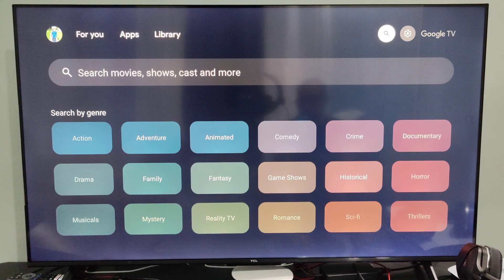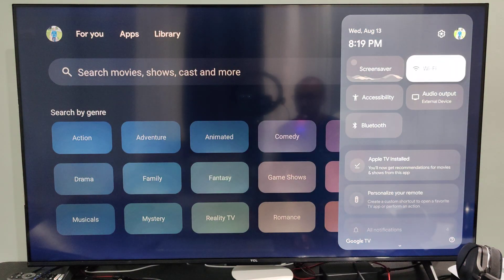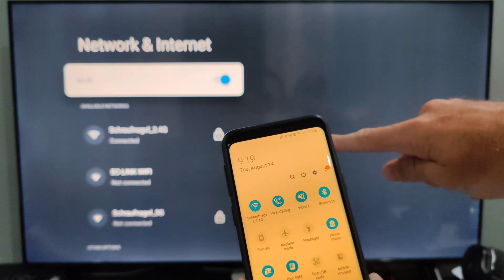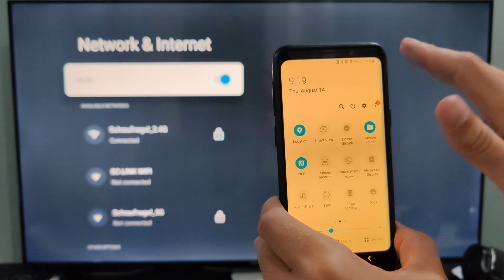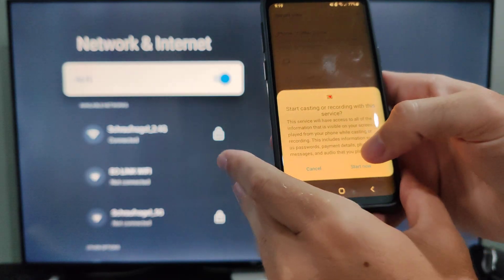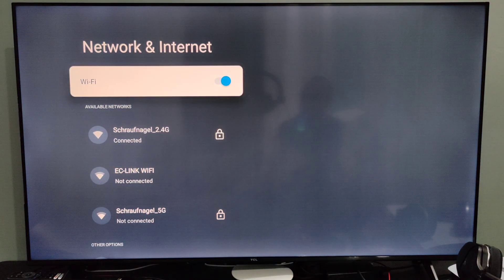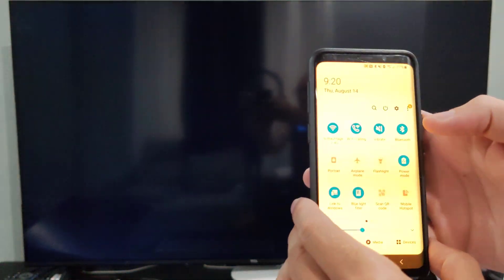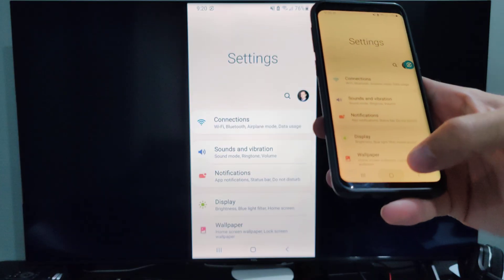How to Screen Mirror Samsung Phone to Google TV (Best Method)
To screen mirror a Samsung phone to a Google TV, you can use the built-in casting features that are part of the Android ecosystem. This is the most reliable and direct method, as it leverages the "Chromecast built-in" technology that is fundamental to Google TV.

Best Method: Using Smart View or the Quick Settings Panel
Most modern Samsung phones have a built-in feature called Smart View (or sometimes just Cast or Screen Mirroring) which uses the Chromecast protocol to connect to your Google TV.

Ensure both devices are on the same Wi-Fi network. Your Samsung phone and your Google TV must be connected to the same wireless network for casting to work.

Access the Quick Settings panel on your phone. Swipe down from the top of your Samsung phone screen twice to fully open the Quick Settings panel.

Find and tap "Smart View" or "Cast." Look for the icon that looks like a screen with a wireless signal. You may need to swipe to the left to find it if it's not on the first page.

Select your Google TV. Your phone will scan for nearby compatible devices. Tap on your Google TV's name when it appears in the list.

Confirm the connection. Your phone's screen should now be mirrored on your Google TV. You may get a pop-up on your phone asking to "Start now." Tap that to begin the mirroring.